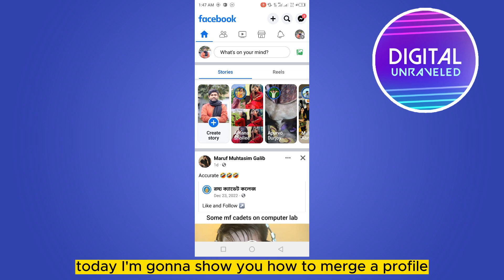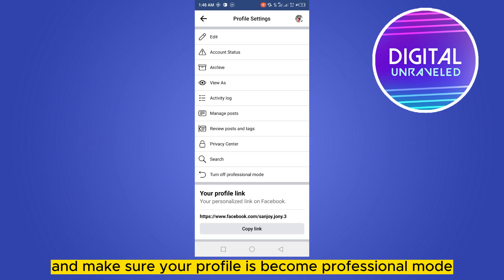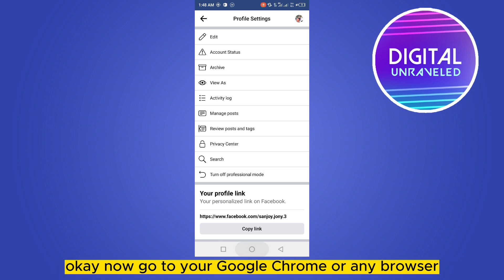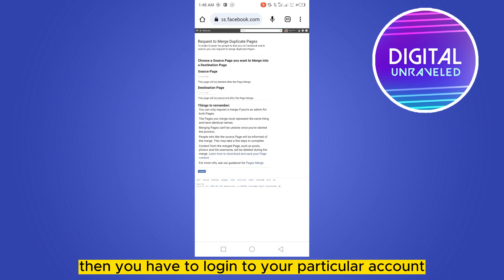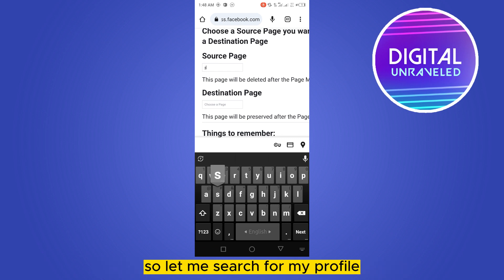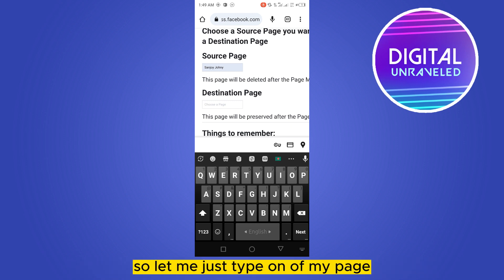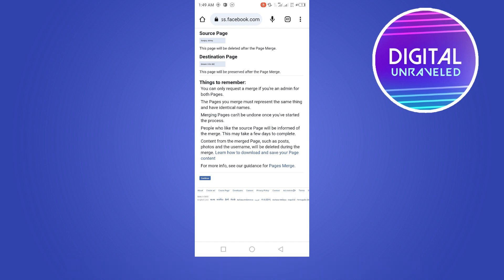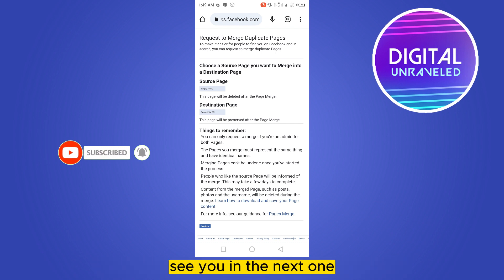How To Merge A Facebook Page And Profile (2023)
Learn How To Merge A Facebook Page And Profile